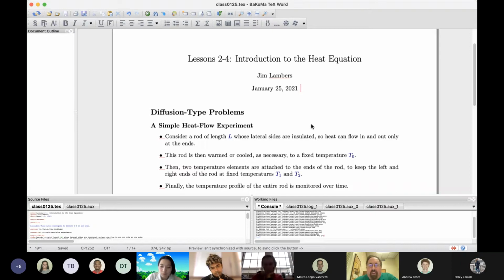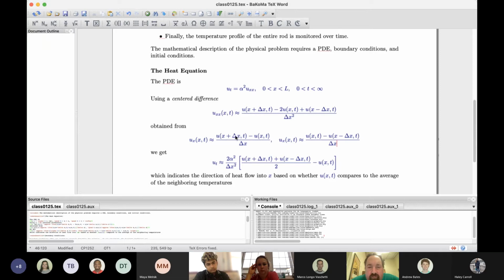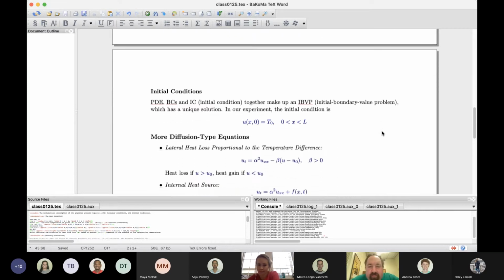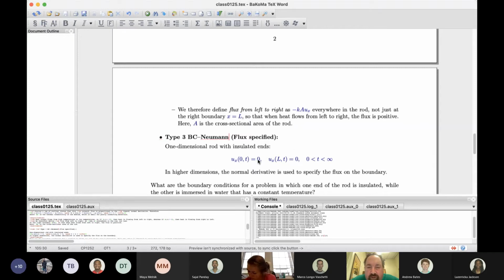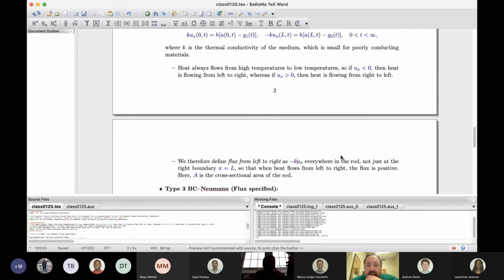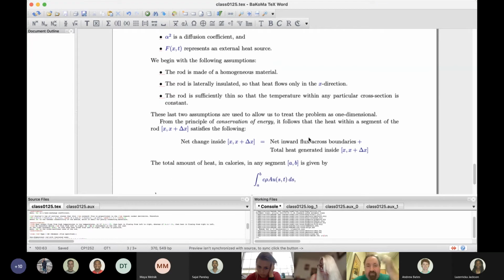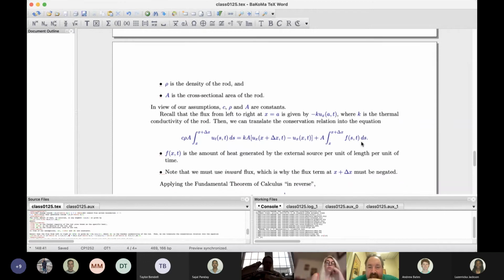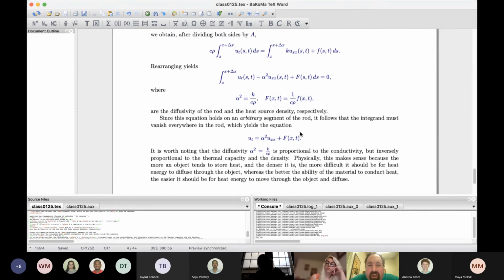MAT 417/517 Class Meeting 01/25/2021 2:30-3:45pm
Introduction to the Heat Equation